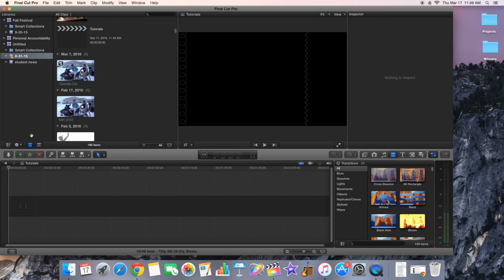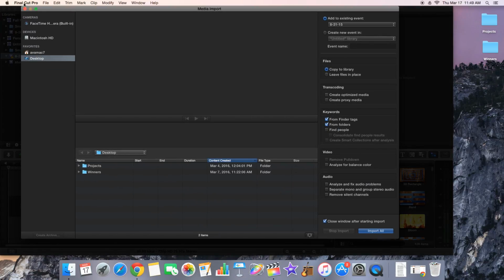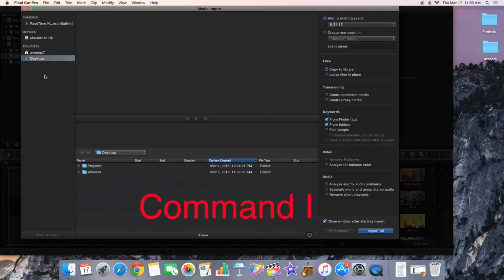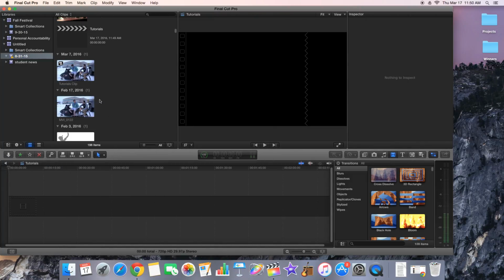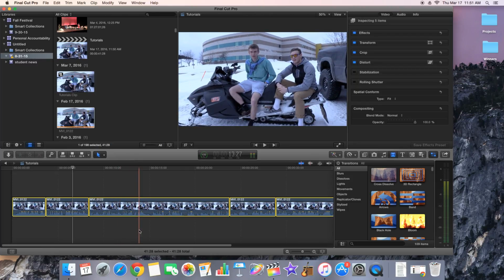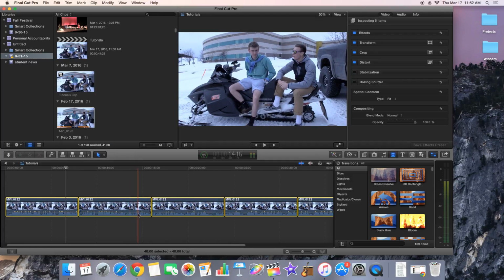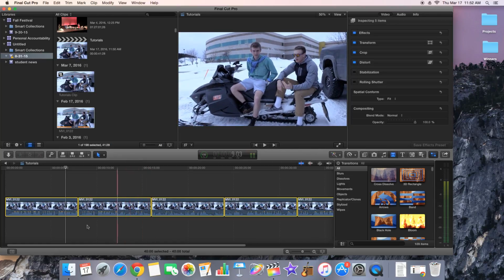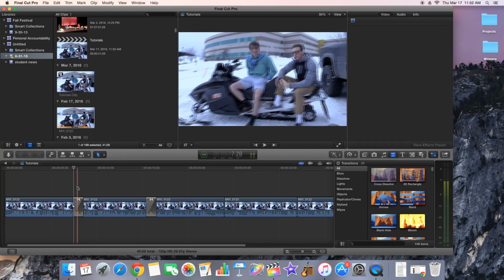Final Cut Pro Keyboard Shortcuts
Keyboard shortcuts for Final Cut Pro 10